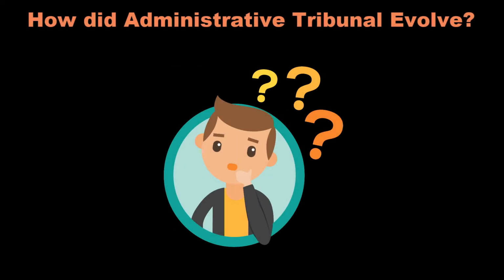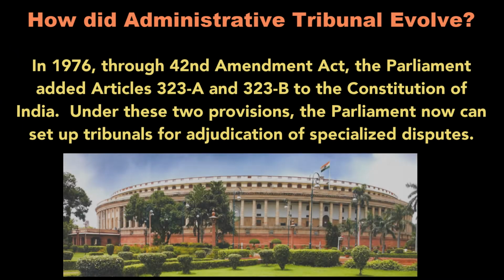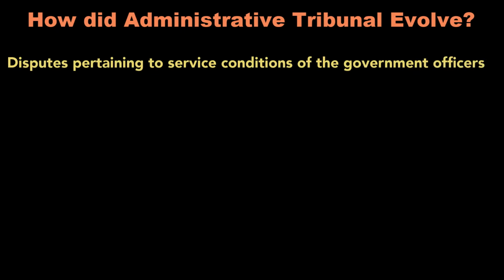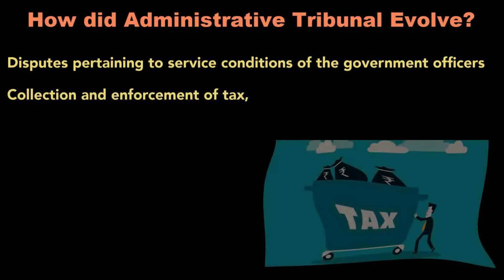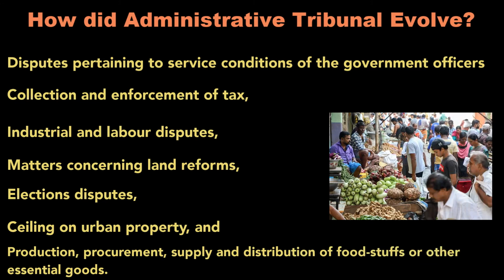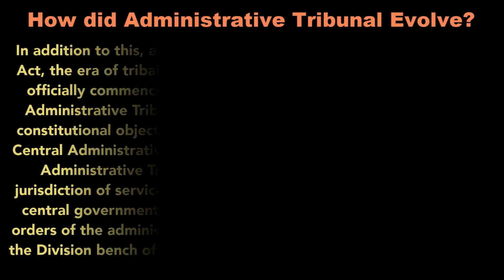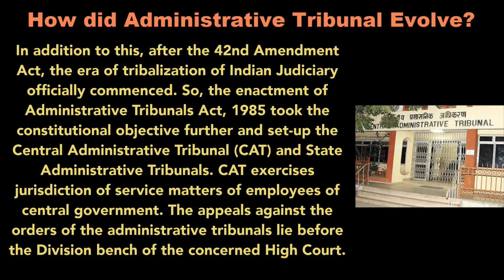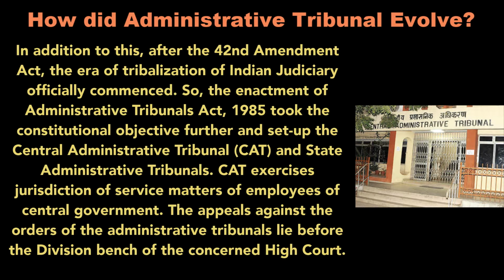Concept of Administrative Tribunals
This video explains the meaning and concept of administrative tribunals.